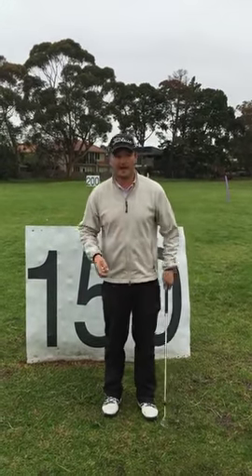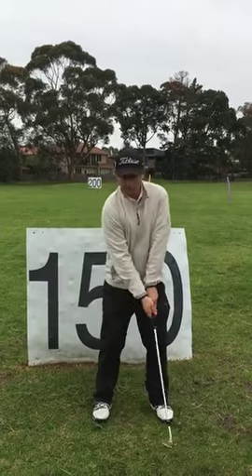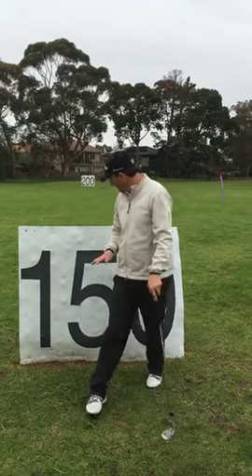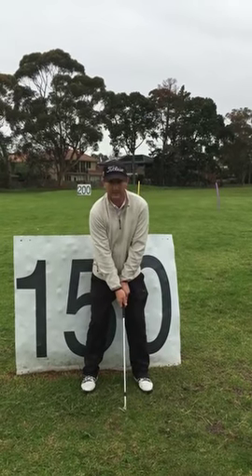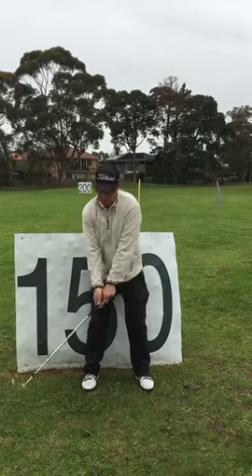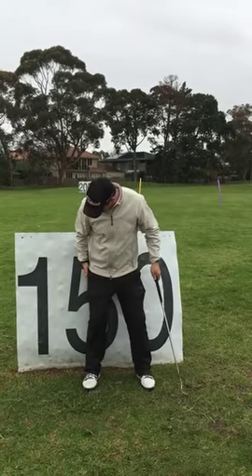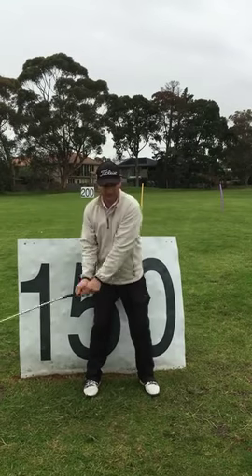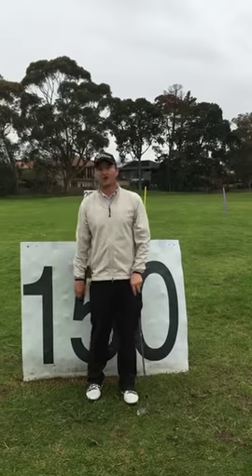Power and consistency Tip 12 640p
Great exercise to help you turn your hips correctly in the backswing, this will give you more power and consistency.

Travis Harrison has been Head Professional at Brighton Golf Course for 6 years. As an AAA rated PGA member Travis is recognized as one of Melbourne’s elite coaches. He also holds a university degree in sports coaching. Travis also works for the PGA of Australia lecturing and mentoring Trainee Professionals.